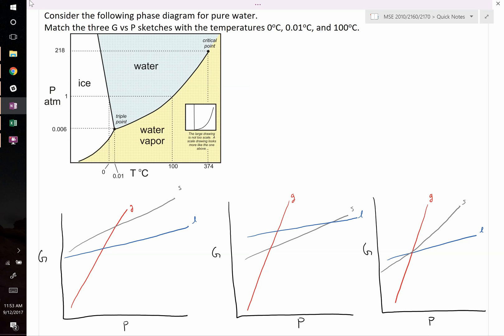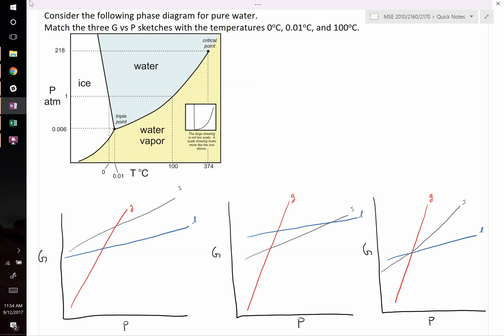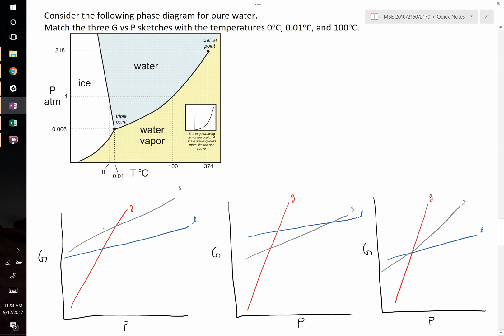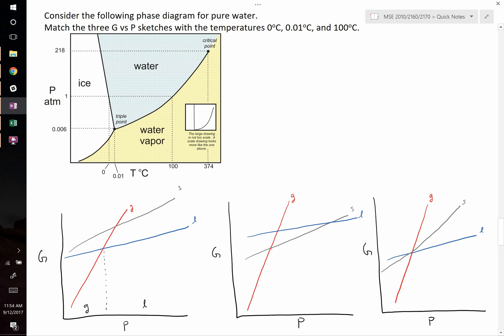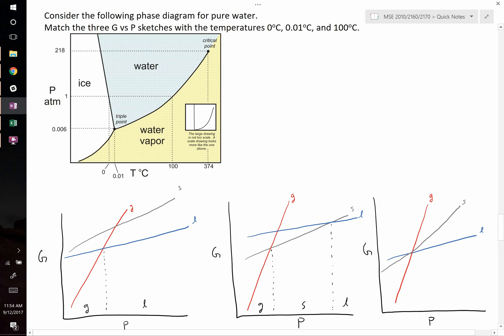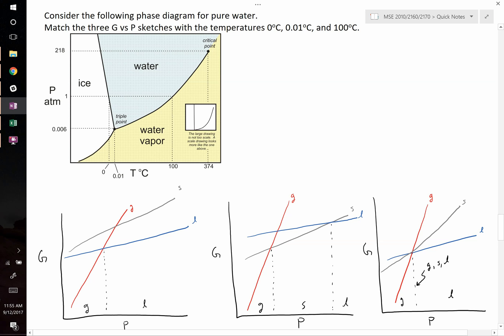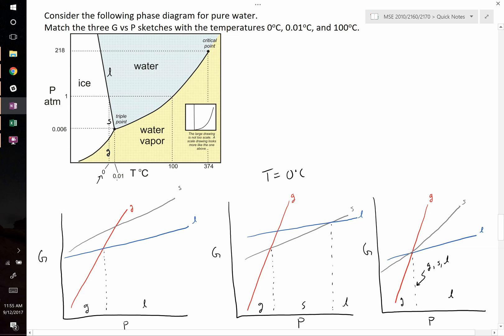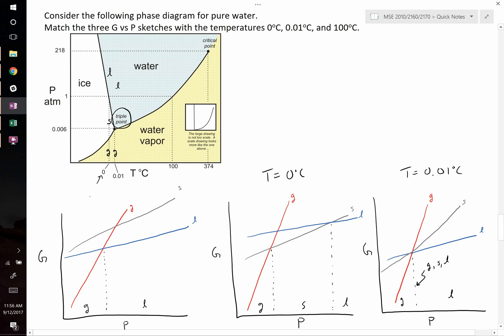Going from G vs P sketch to unary phase diagram example problem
Tutorial example solution video of how you go from Gibbs Free Energy vs Pressure sketches to a unary phase diagram for water by identifying what temperatures the G vs P sketches correspond to